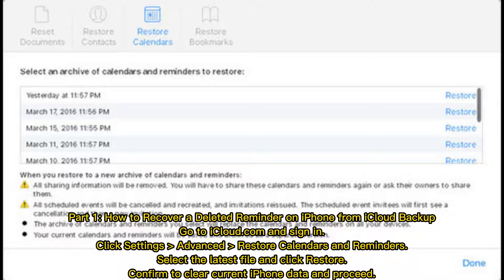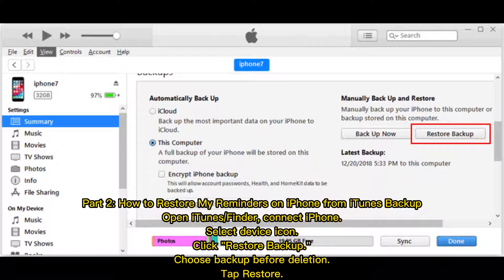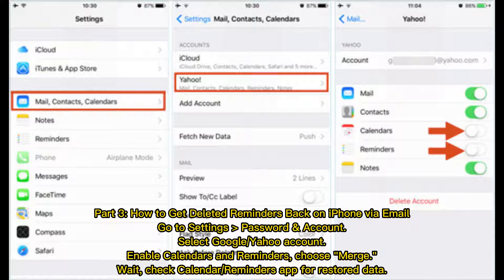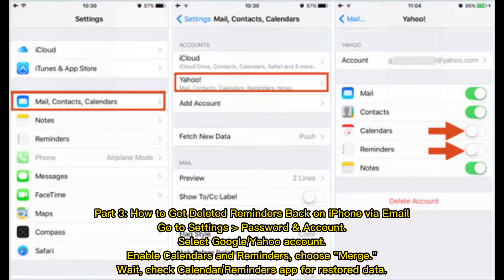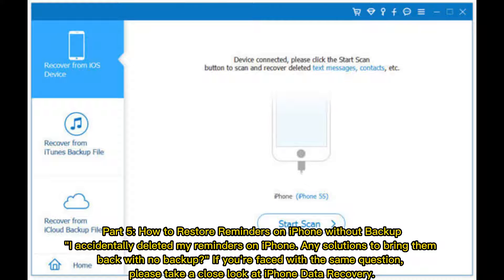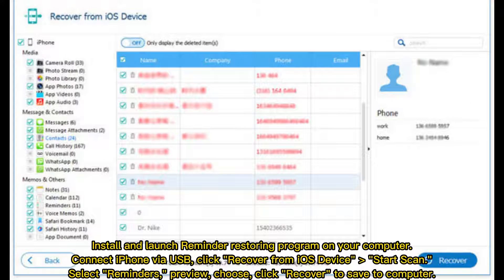Reminders on iPhone Disappeared? 4 Efficient Ways to Restore Reminders on iPhone/iPad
I accidentally deleted my reminders on iPhone. How do I get reminders back on my iPhone? This video shows you how to restore reminders on iPhone 14/13/12/11/X/XR/Xs/8/7/6 in 4 smart methods.